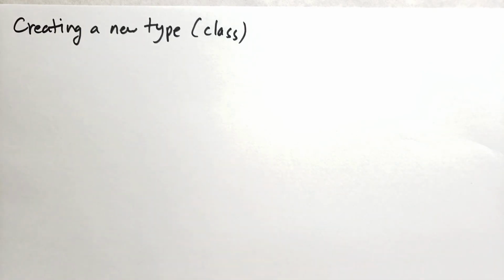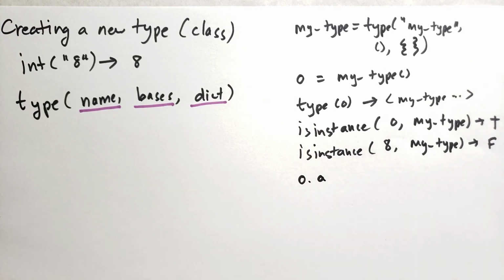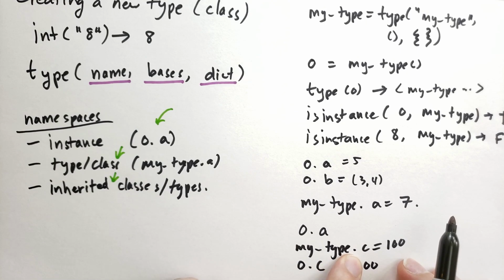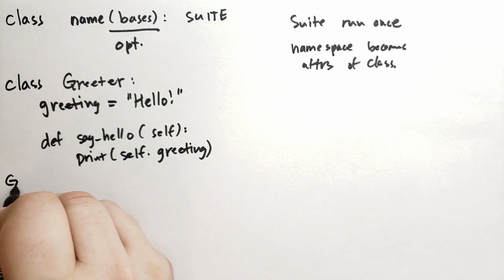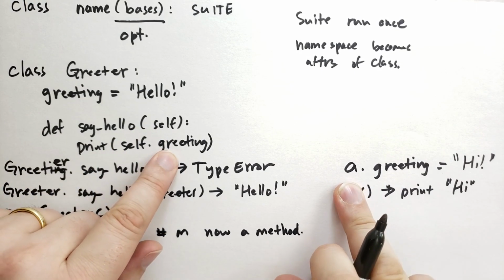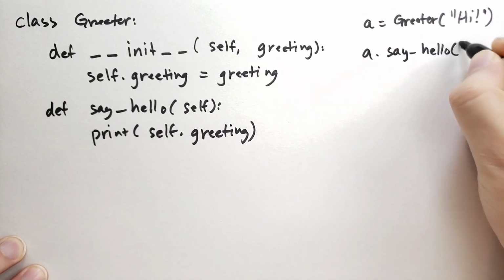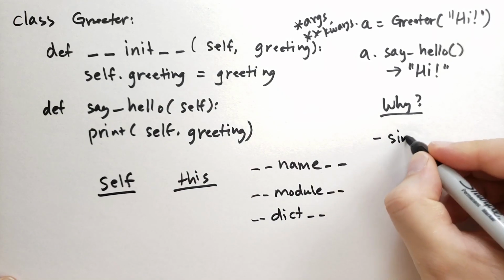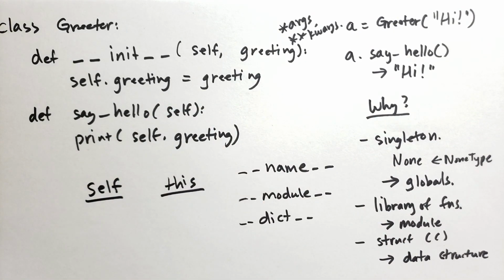Creating New Types (Classes) (Theory of Python) (Python Tutorial)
When it comes to creating new classes, you can call the type() function directly or use the class statement. All instances are connected to the class they came from, and their namespaces falls back to the class. I also discuss when it is appropriate to use classes in Python and when it is not.